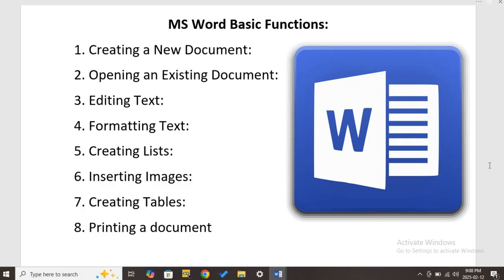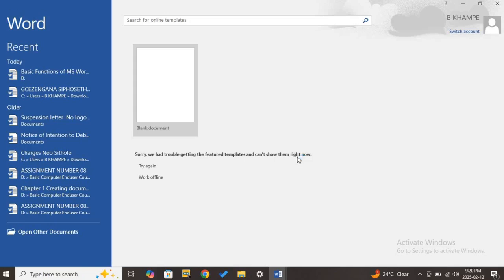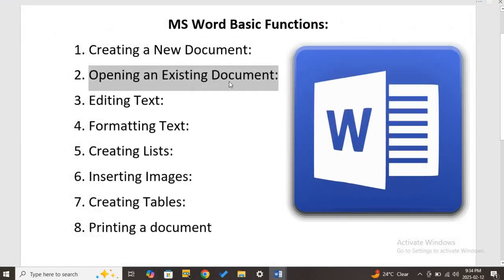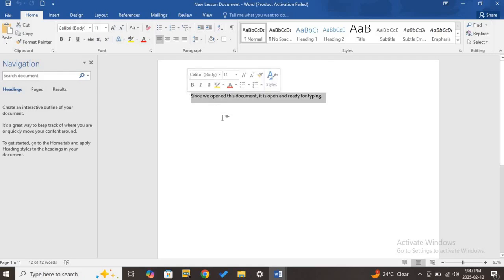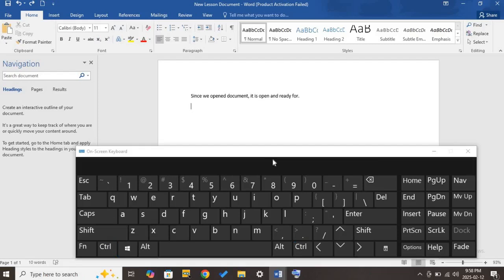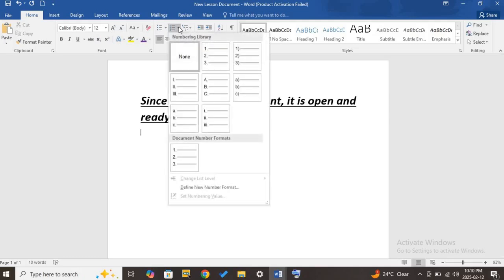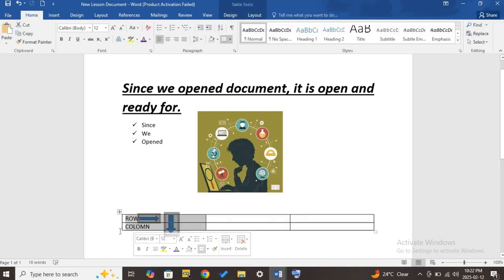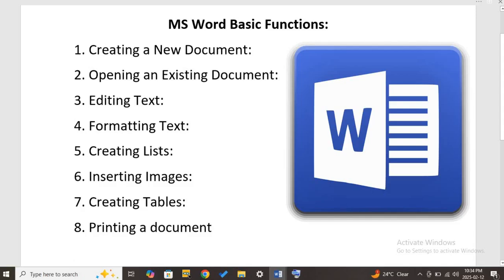Demonstrating Basic Navigation Of Productivity Software: MS Word Processing Ep8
Module 2: Basic Computing Applications for Productivity Episode 8
Learning Objectives: Introduction to Computing Devices and Systems
Creating a New Document:
Opening an Existing Document:
Editing Text:
Formatting Text
Creating Lists:
Inserting Images:
Creating Tables:
Printing a Document: